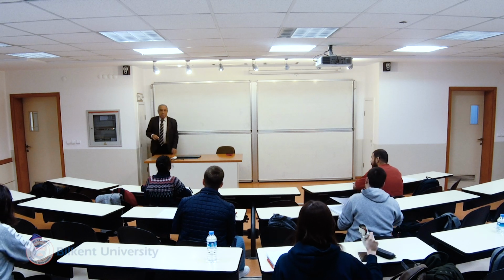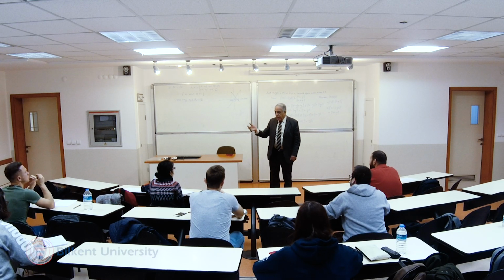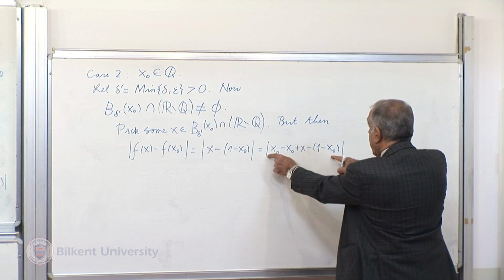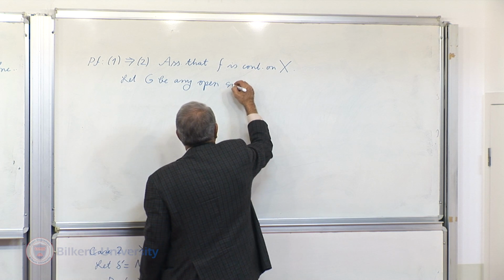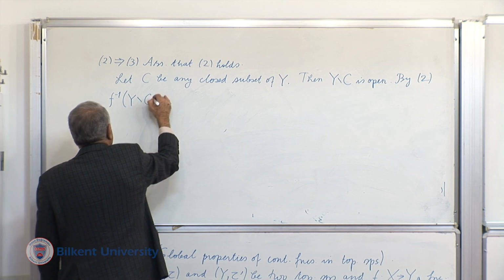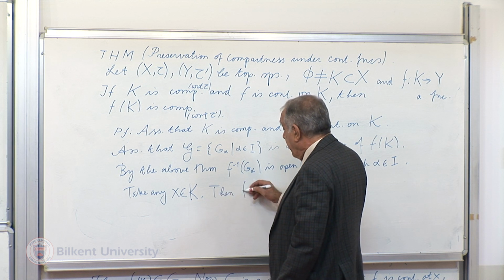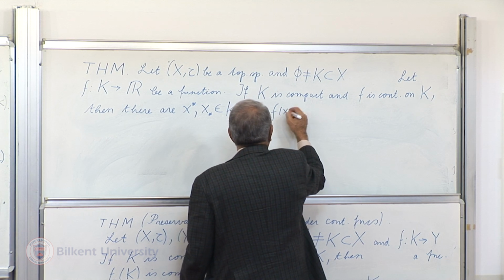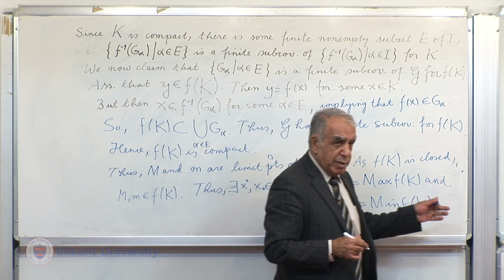CONTINUITY (cont'd) - Lec 19 - Mathematics for Economists I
Lecture 19: CONTINUITY (cont'd)
Bilkent University